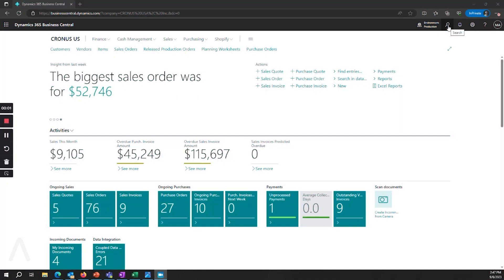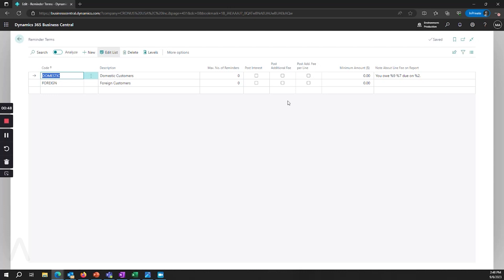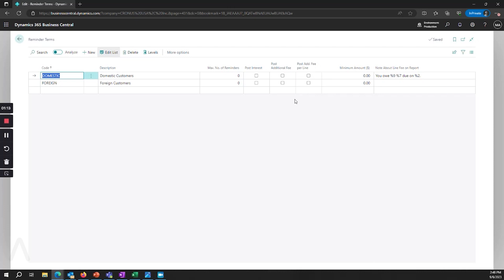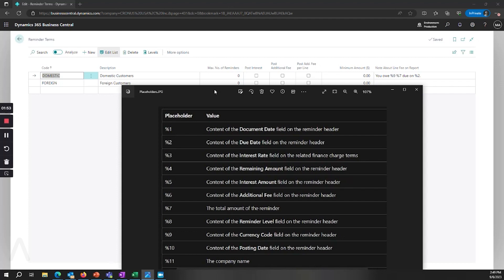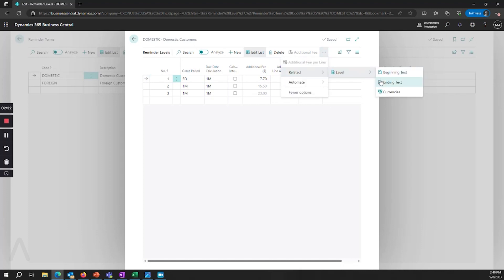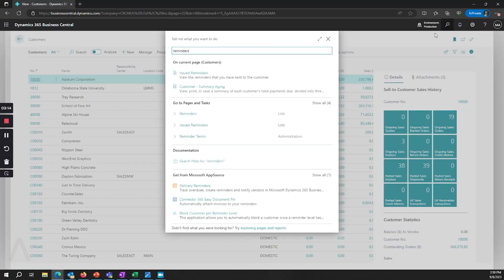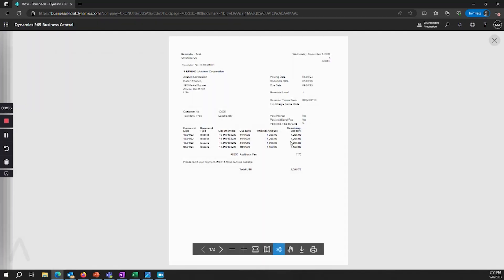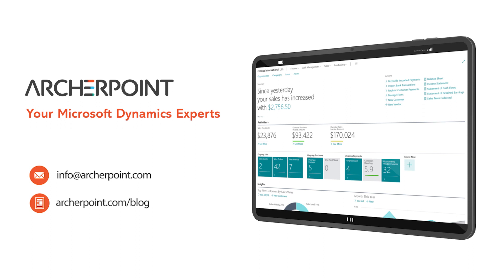Creating and Using Reminder Terms in Dynamics 365 Business Central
Discover the capabilities of Microsoft Dynamics 365 Business Central (D365 BC) in managing reminder terms! This versatile feature is a game-changer for optimizing your accounts receivables collections.

In this video, we'll guide you through the following key steps:
- Creating custom reminder codes
- Automating late fees and interest charges for seamless account management
- Setting up informative notes within reminder terms
- Eliminating the need for reversing late fee charges

Don't overlook this invaluable Microsoft Dynamics 365 Business Central functionality that can optimize your accounting processes!